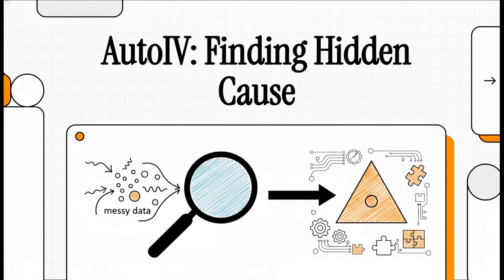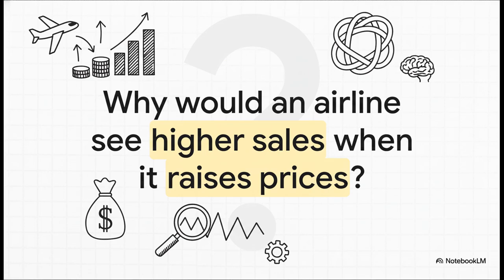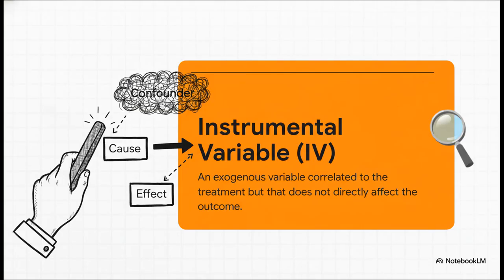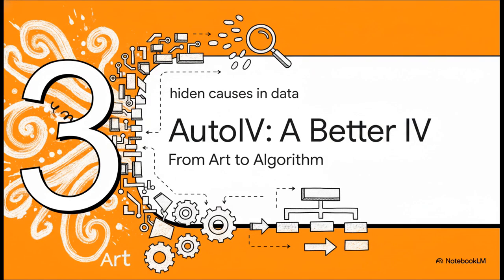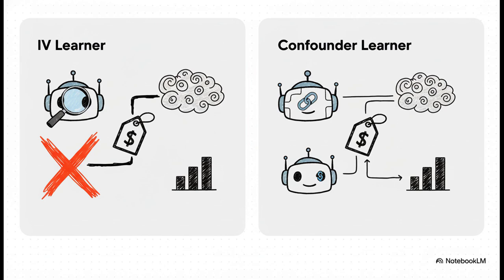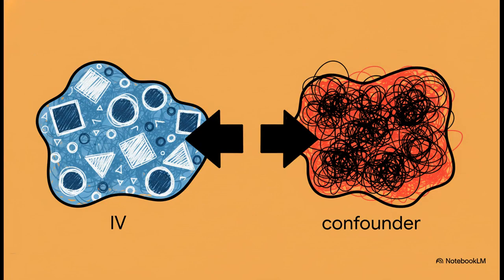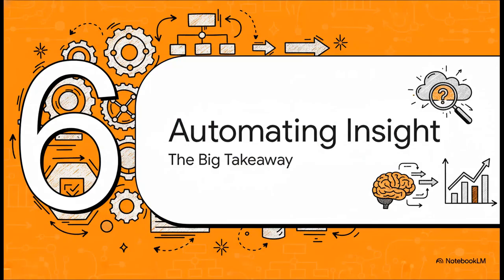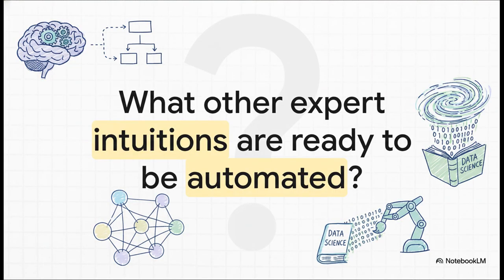Auto IV Finding Hidden Cause